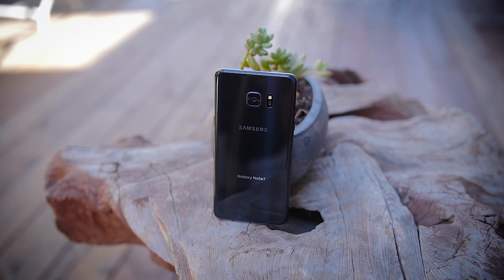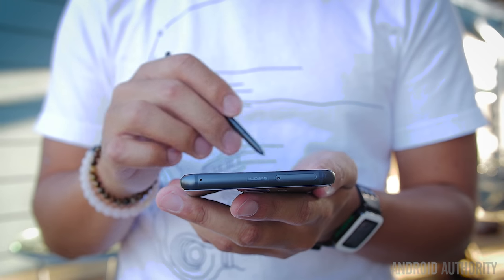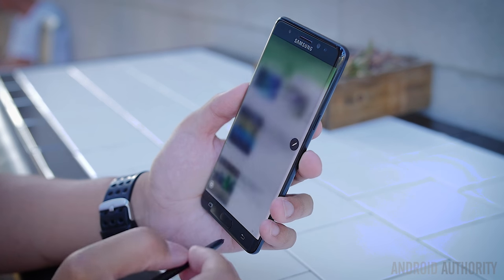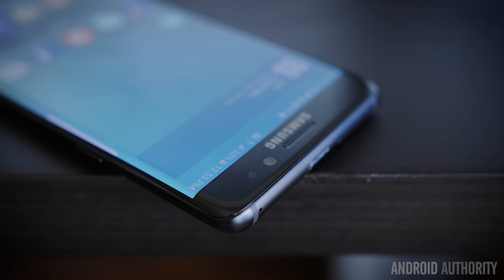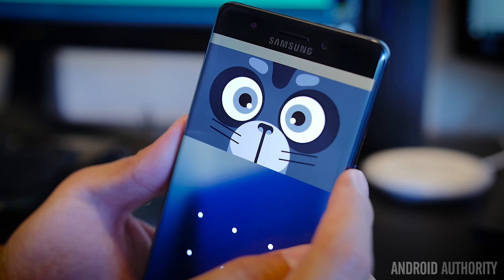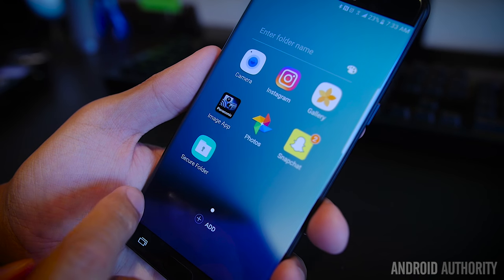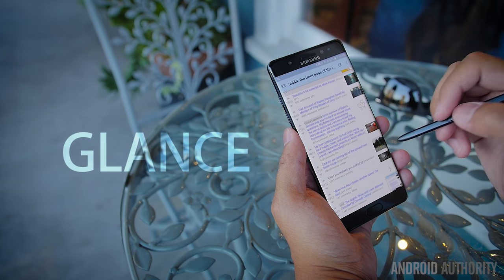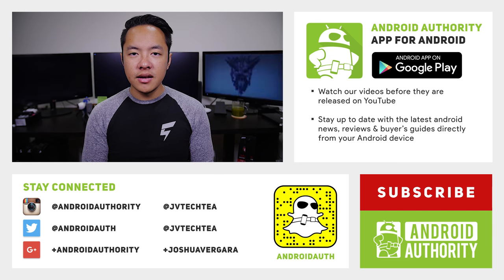Samsung Galaxy Note 7 Review!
With the best features of the Galaxy S and Note line, the latest Note has a lot to offer but is it worth its price? Here's our Samsung Galaxy Note 7 review!